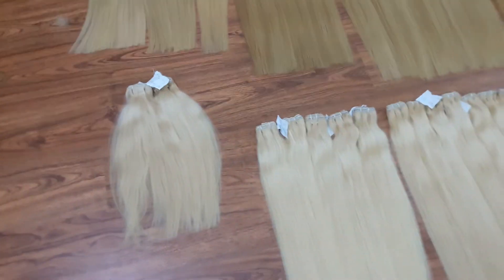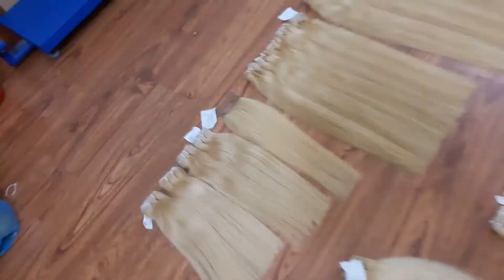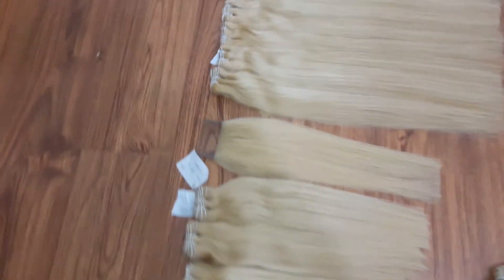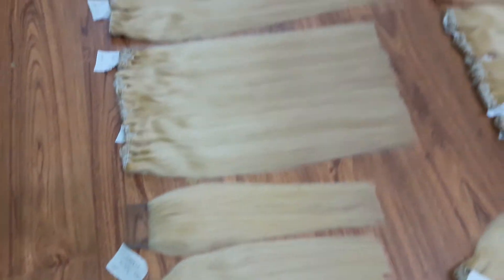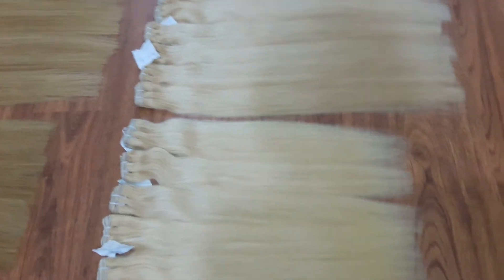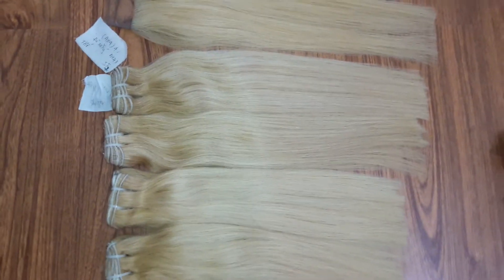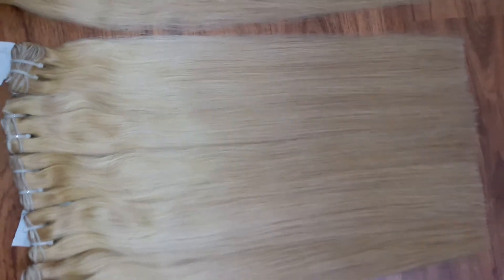Blonde Hair made from Virgin Hair